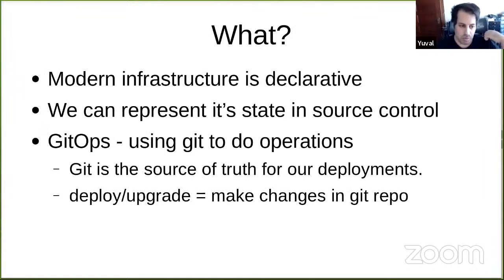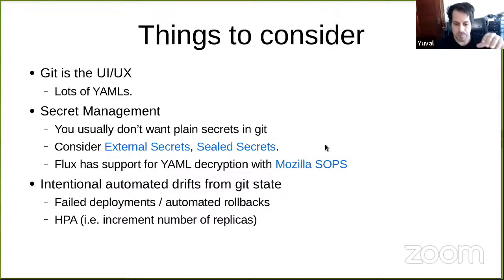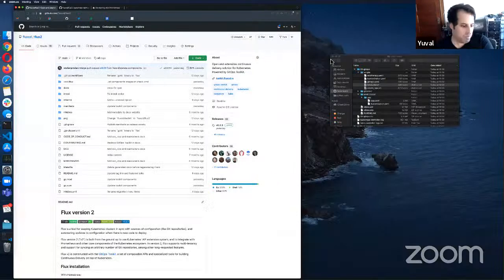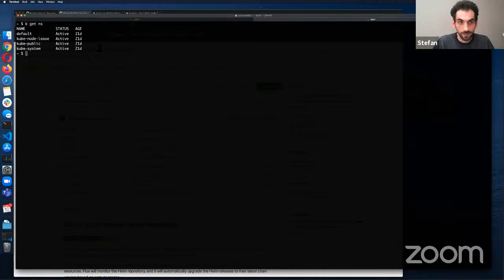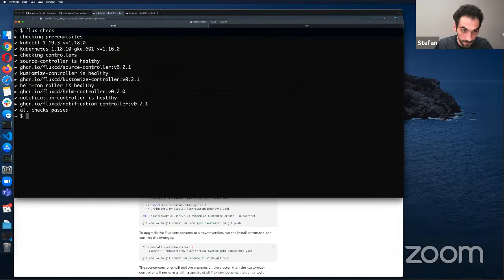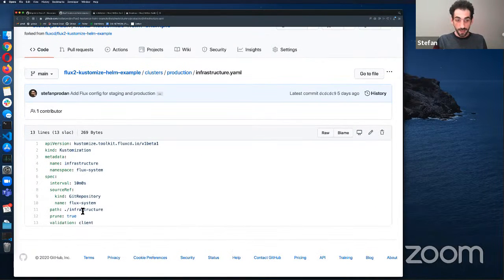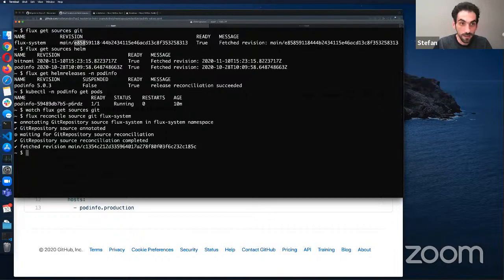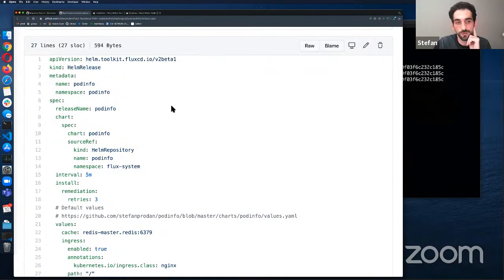Understanding GitOps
What is GitOps? GitOps is a continuous deployment implementation using Git as the source of truth for declarative infrastructure and applications. Commonly used in Kubernetes and cloud-native environments, GitOps is gaining popularity with organizations modernizing to Kubernetes environments.

In this livestream, Yuval walks through GitOps and demos GitOps tools like Flux.